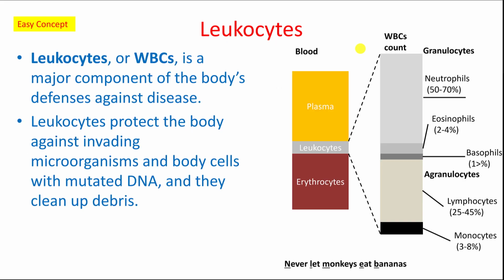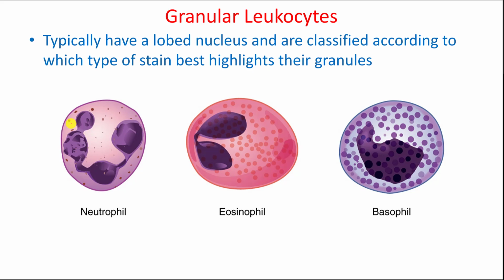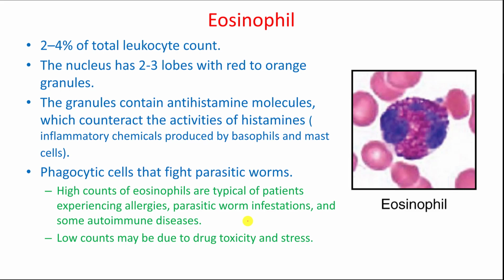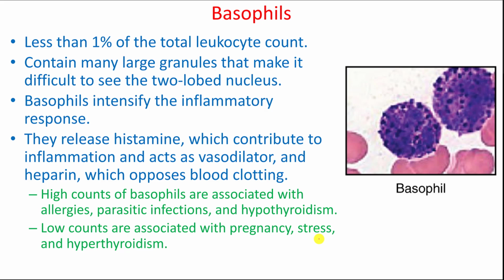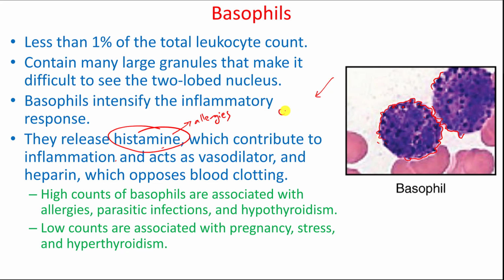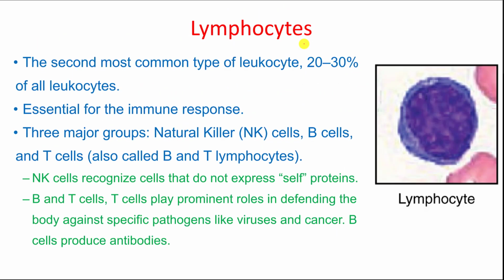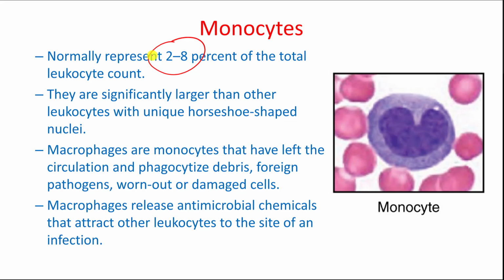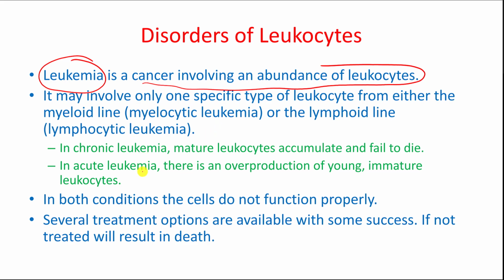Blood 2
A&P2